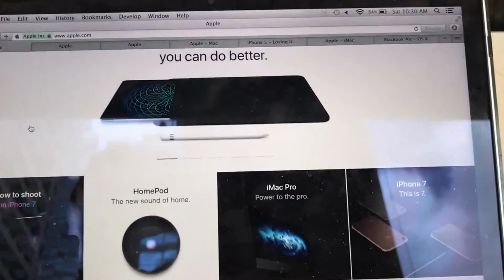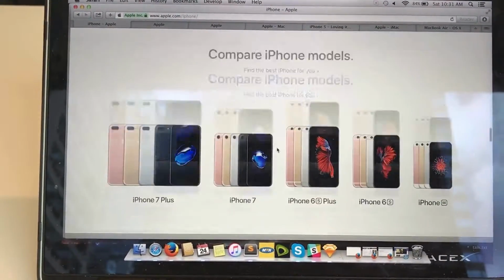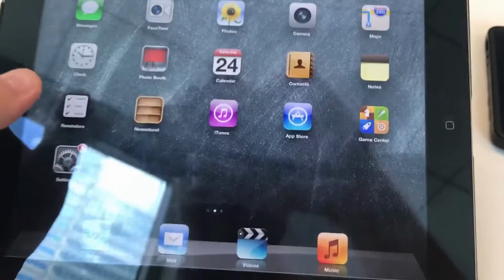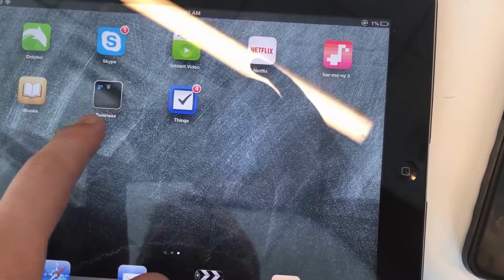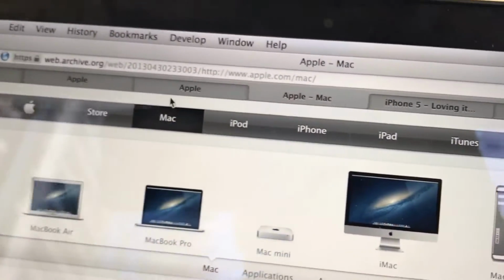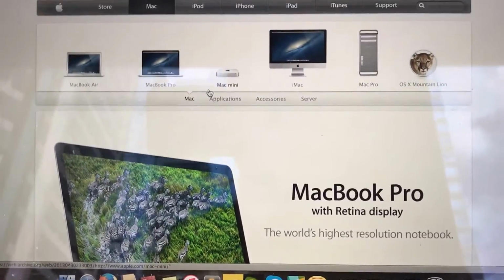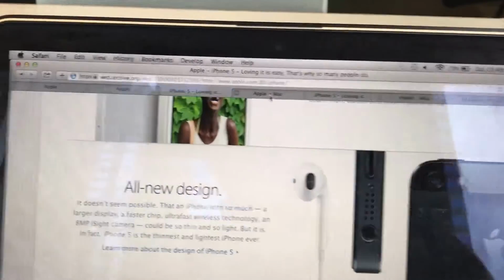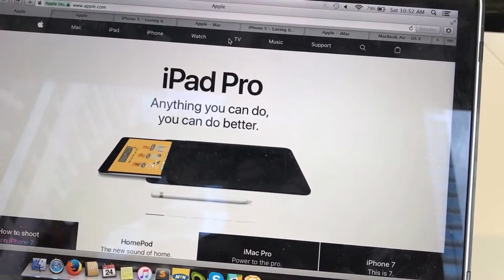Design week day 4, the past and the future | God's business 22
We go into some depth with the Apple Style. I put together some examples and specifics of what we mean by the Apple style, the tragedy of Apple abandoning what Steve Jobs built, how we recover what's been lost, and what the future means for Media Dei.